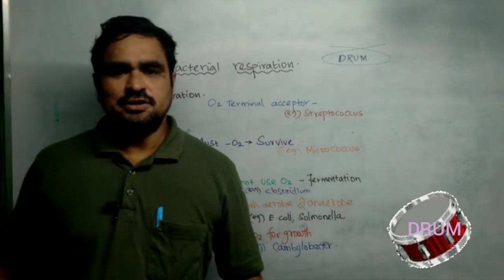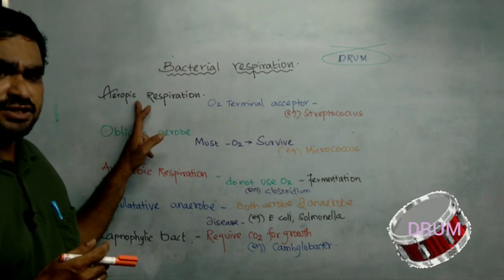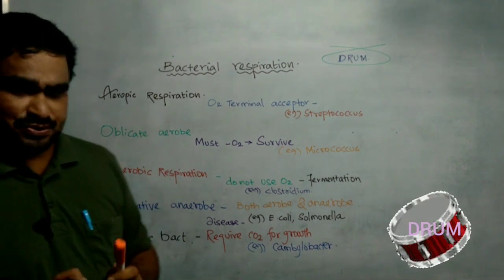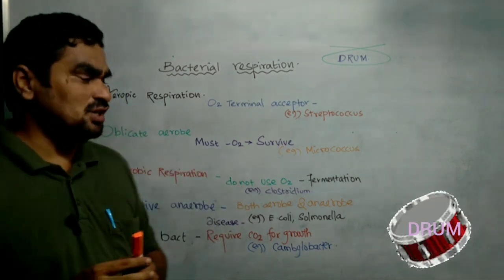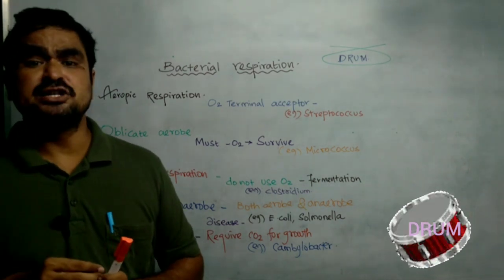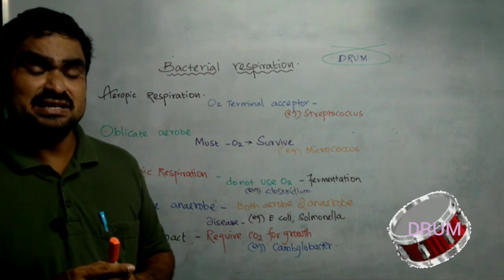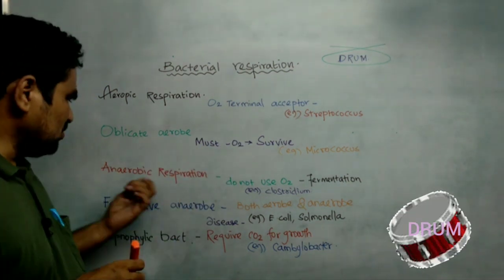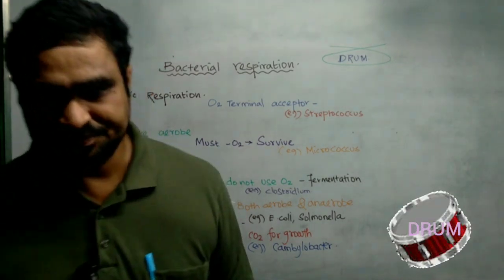BACTERIAL RESPIRATION by mohamed gani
bacteria respirate aerobes,obligate aerobic,anaerobic respiration and facultative anaerobic respiration, compylobacter using co2 for its growth